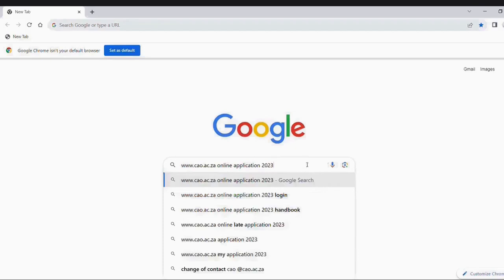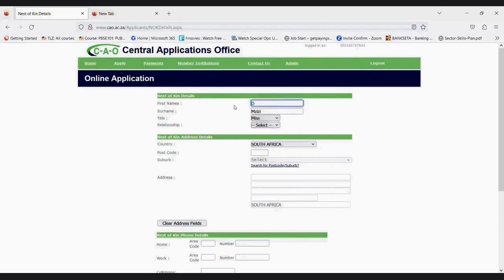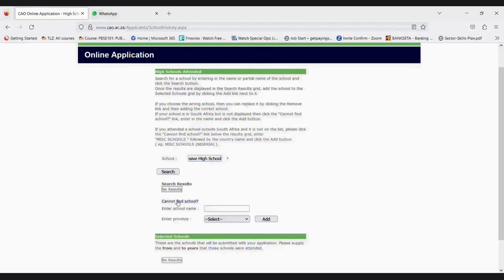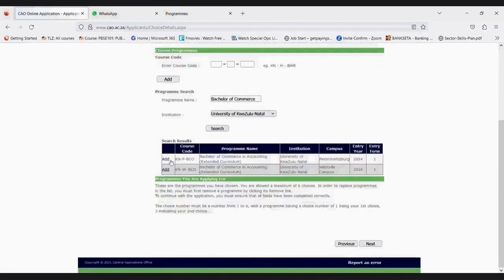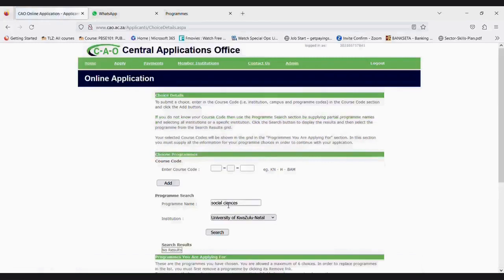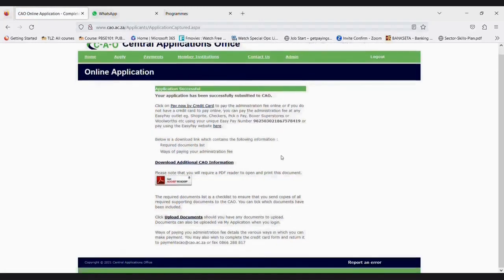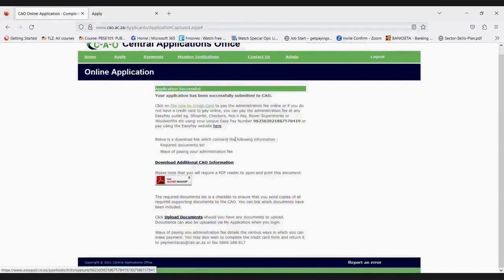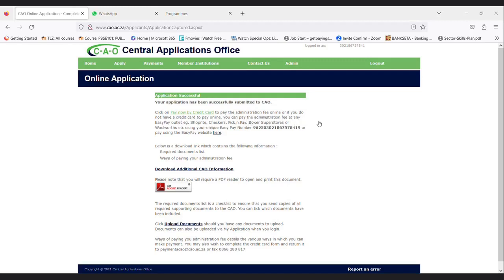How To Apply Online Using The CAO Website For First Time Applicant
Welcome to my video on how you can apply online using the CAO website for 2023 Application using your Smart phone or Laptop. This is perfect for first time applicants. In this video I will guide you through the application process STEP-BY-STEP so you can process your CAO application successfully to start your academic journey with me.

CAO/Online/Application